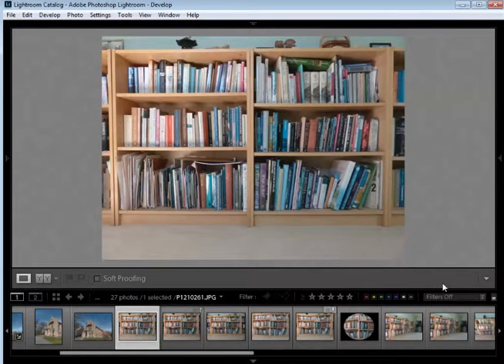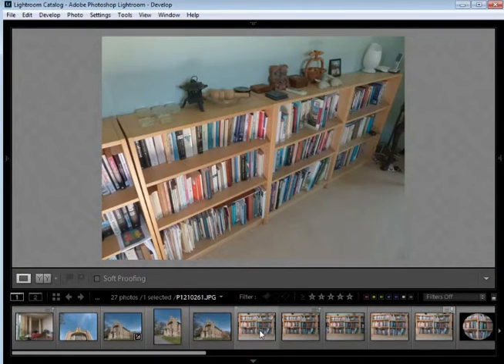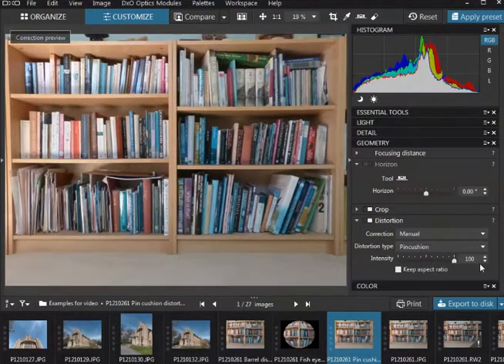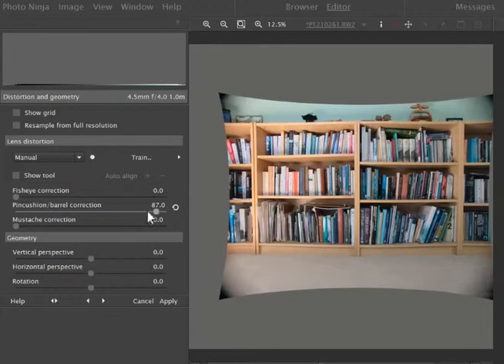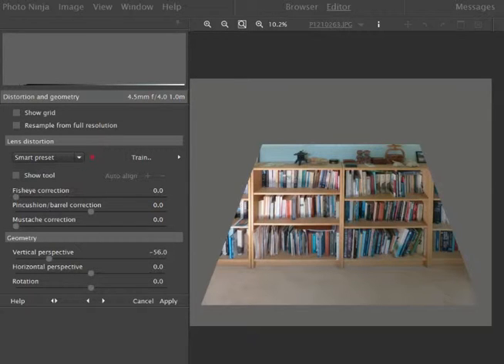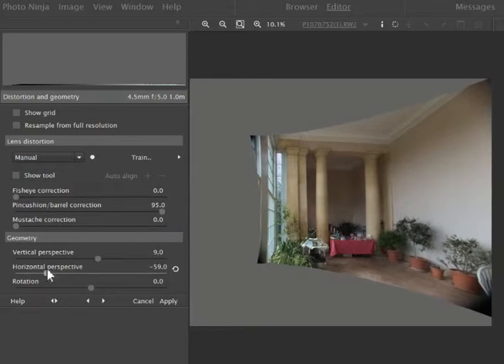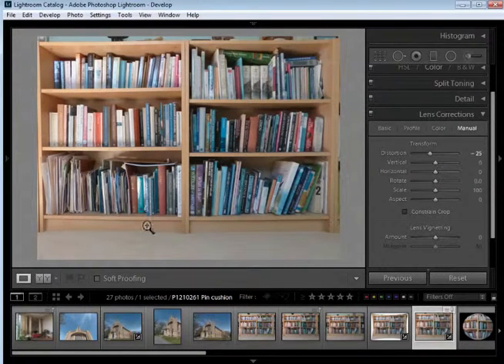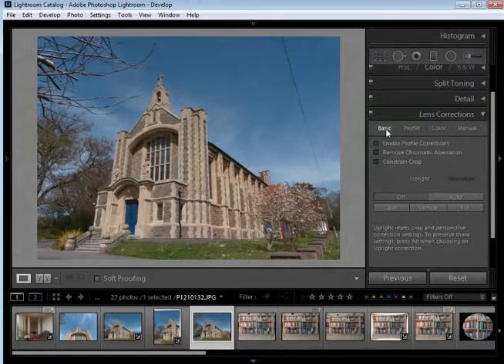Correcting lens and geometric distortion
Acknowledgement. I should have mentioned in the video that the image of the interior with the large columns was used with the permission of Mikedigi at the dpreview.com forums. Thanks Mike.